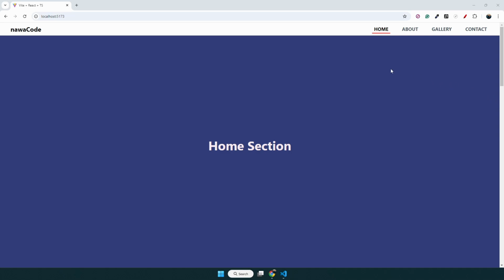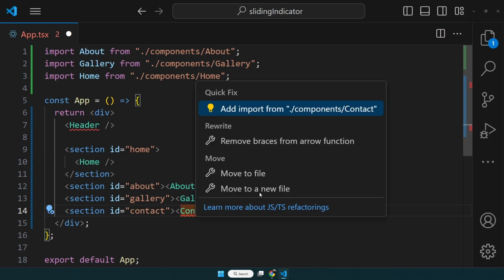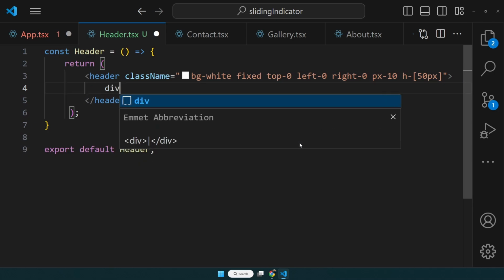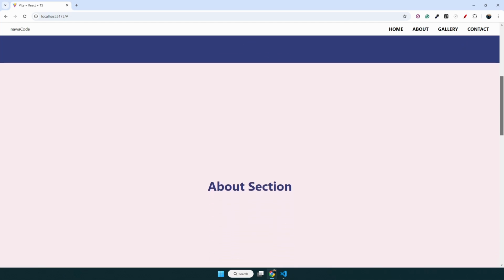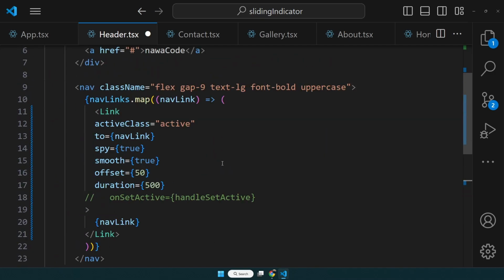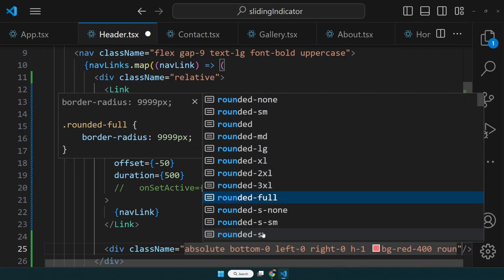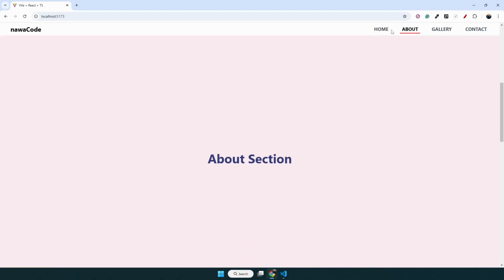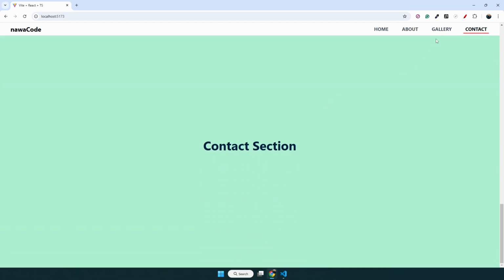Sliding Animation of Navigation Menu Indicator | Using React, React Scroll and Framer-motion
In this video, I'll show you how to create a single-page website featuring a fixed header with a navigation menu. When a menu link is clicked or the page is scrolled, an animated menu indicator slides to highlight the active link, marking the section currently in view. This style of animation is popular in single-page websites and surprisingly easy to set up. We'll use React along with two helpful libraries—React Scroll and Framer Motion—to streamline the development process.